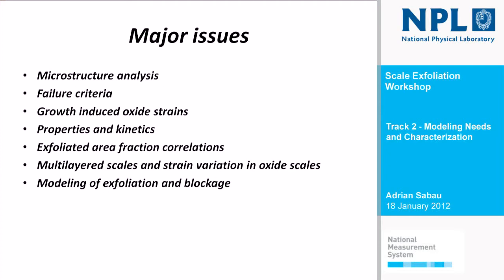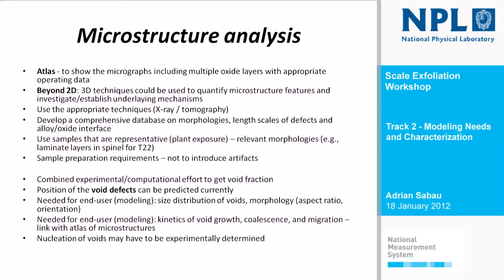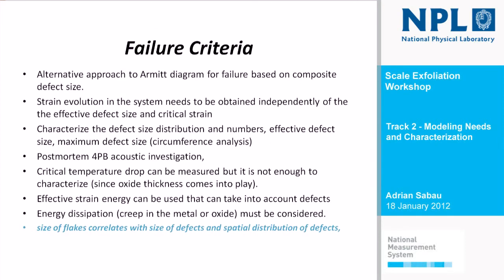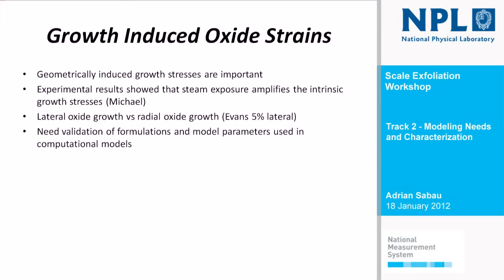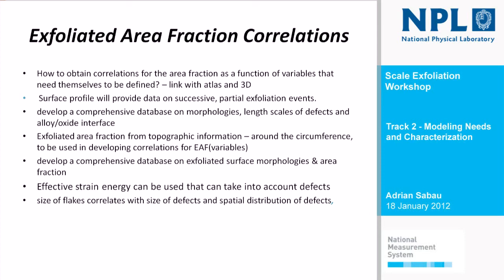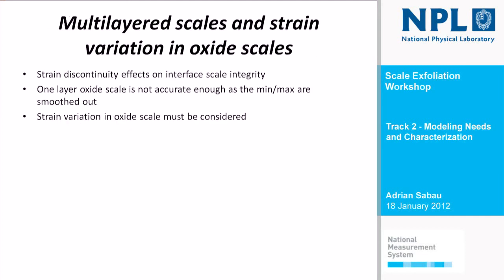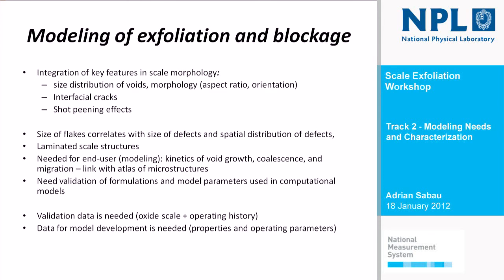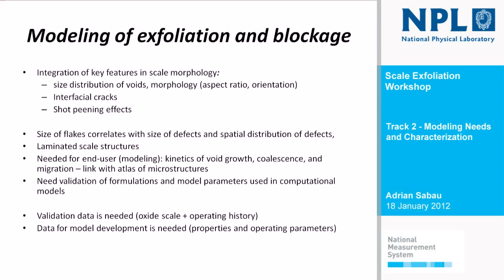Track 2 - Modeling Needs and Characterization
by Adrian Sabau
@NPL on 18th January 2012